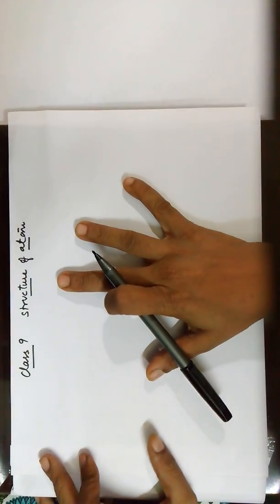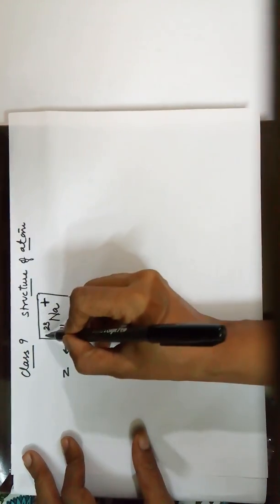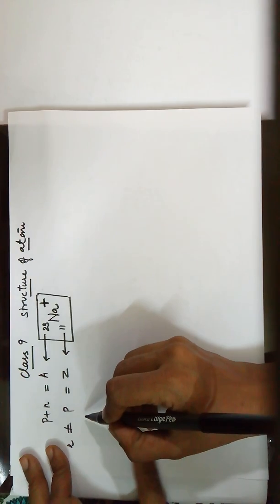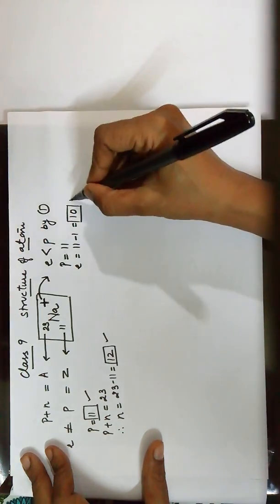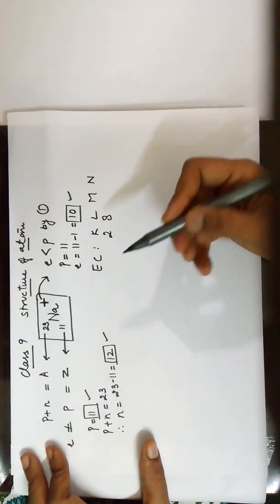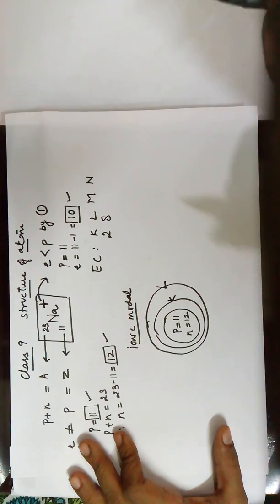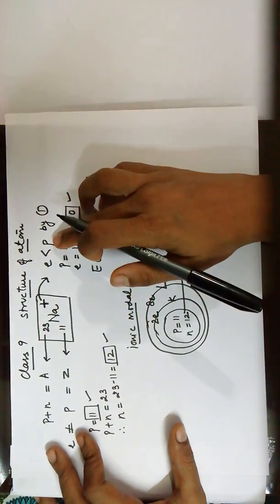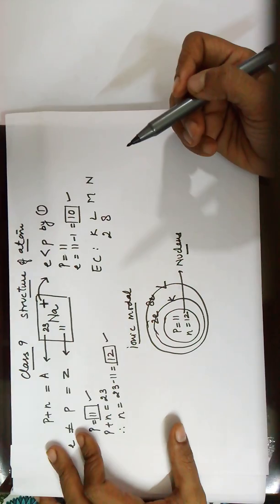Class 9. Sodium ion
Ion formation for sodium